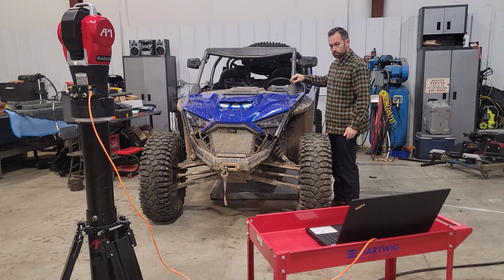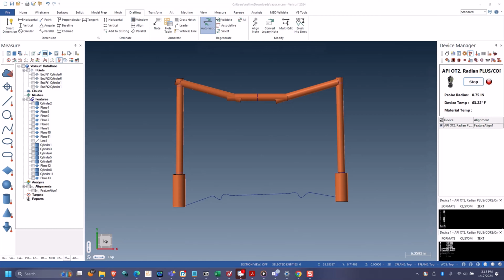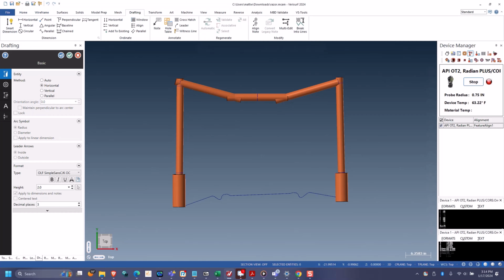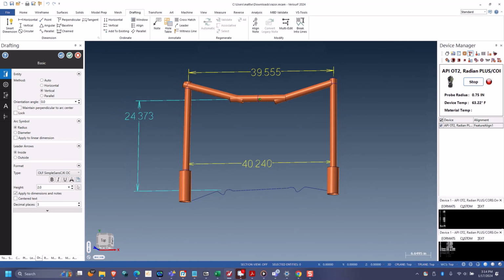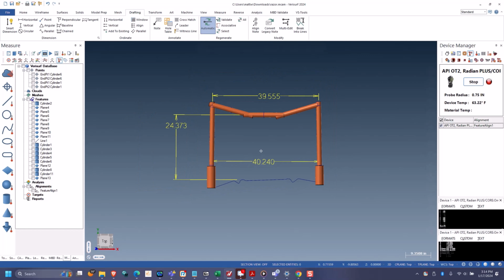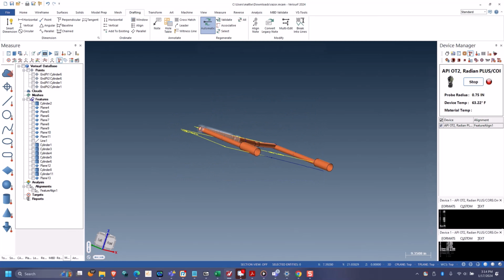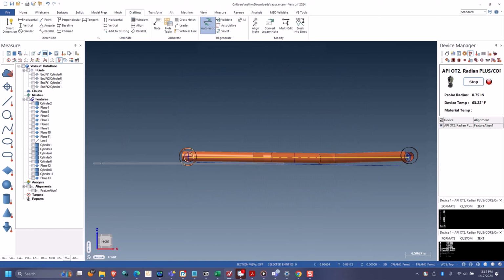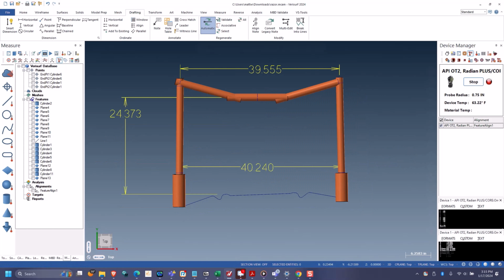Machine Spotlight: API Tracker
Next up in our Machine Spotlight series, Matt tells us about the API Radian Laser Tracker.  Watch as we use the tracker to do a quick reverse and gather custom dimensions to create custom glass for a Razor.  The tracker is compatible with Verisurf and is ideal for jobs when inspection on larger tools is required.

Watch our Machine Spotlight playlist for more expert guides to various CMM devices!

At QTE Manufacturing Solutions, we serve CNC manufacturers in Missouri, Illinois, Tennessee, Kansas, Oklahoma, and Arkansas.